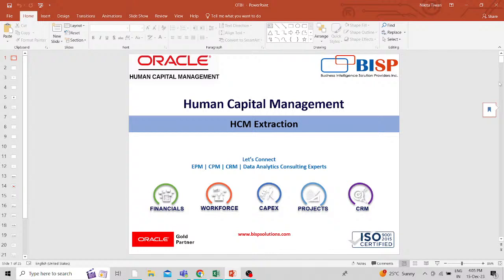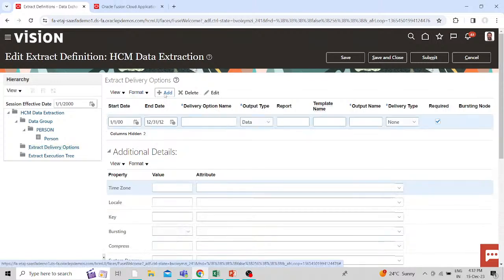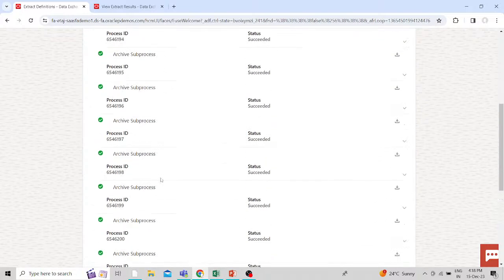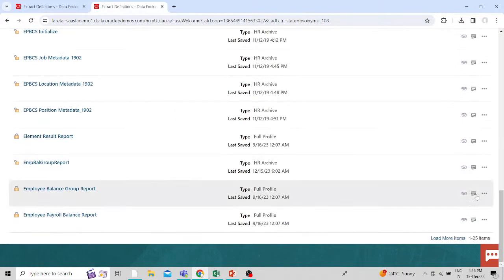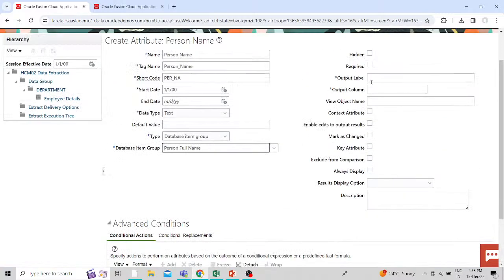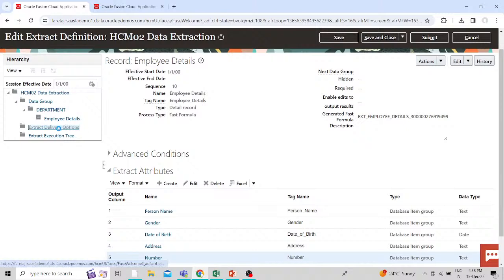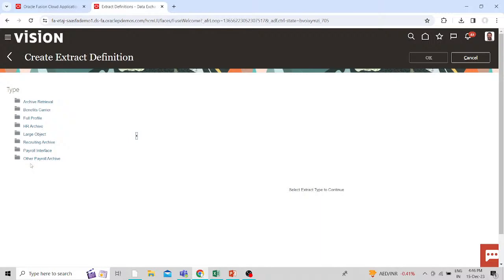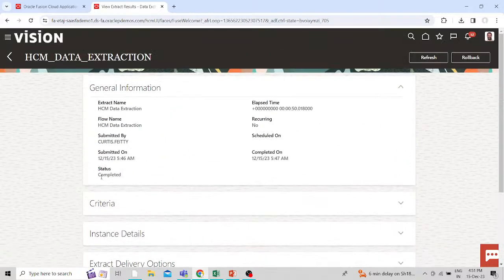Live Webinar of Oracle OTBI | "Boosting Business IQ: Oracle Transactional BI at Your Fingertips"